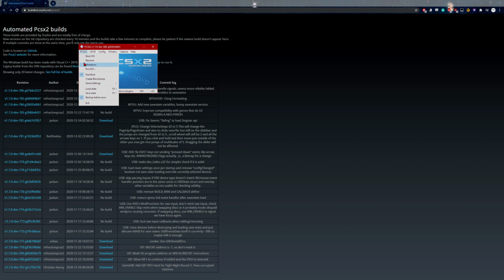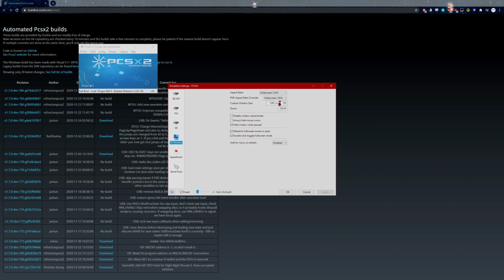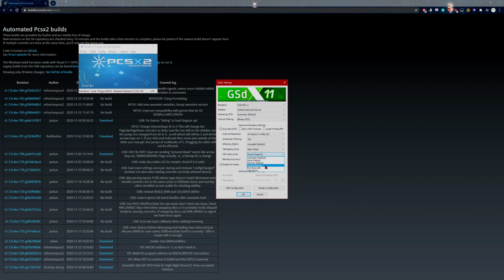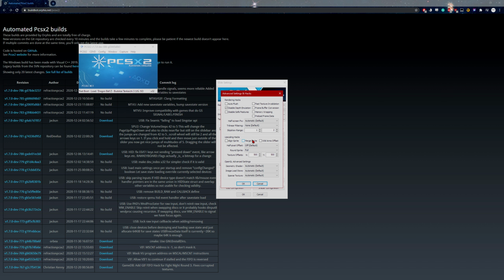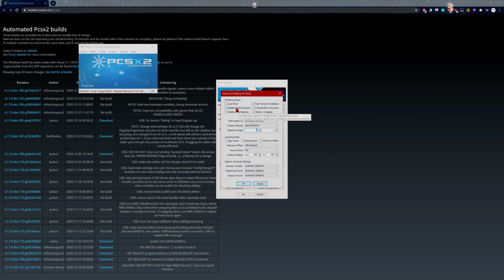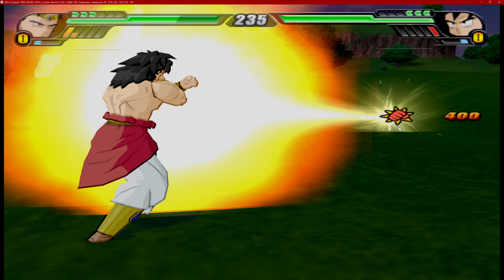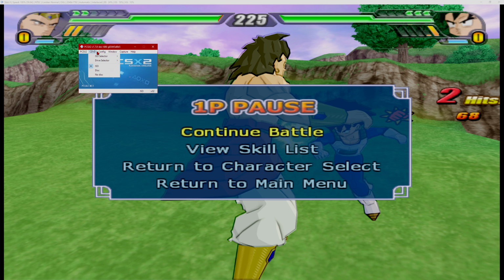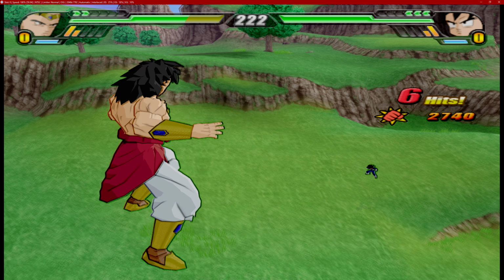Dragon Ball Z Budokai Tenkaichi 3 Config Settings guide for 1080p, 1440p and 4K(In 1440p)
My Config guide for Dragon Ball Z Budokai Tenkaichi 3

Running PCSX2 1.7.0
Specs:
I7-8700K
GTX 1080ti
32GB DDR4 3200MHz RAM